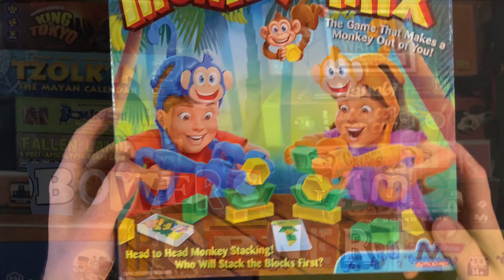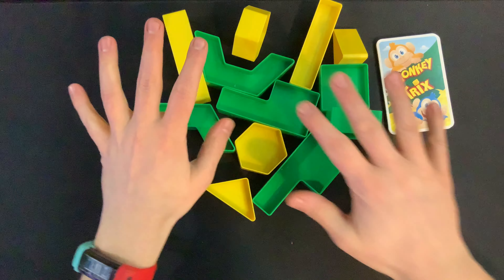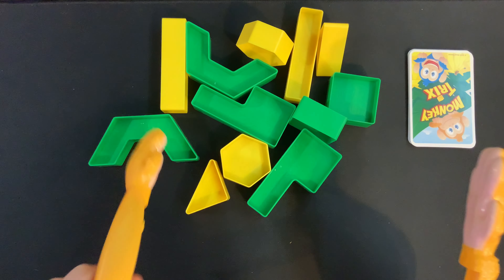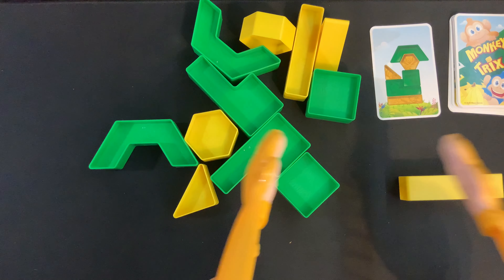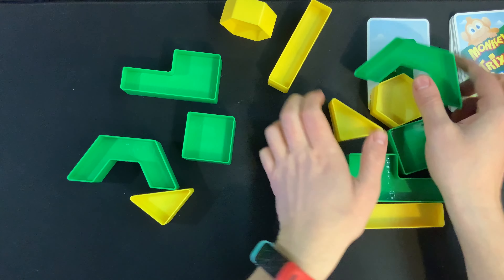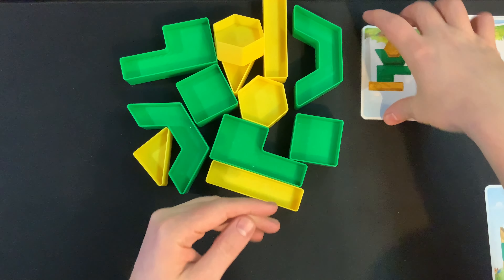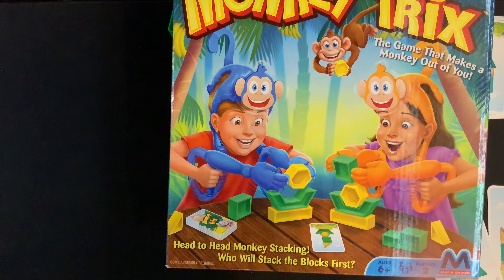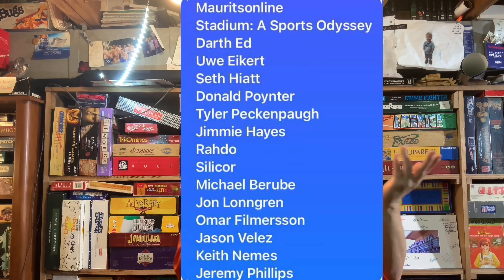How To Play Monkey Trix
Learn how to play the silly children's game, Monkey Trix. This video features how to set up and play the game.